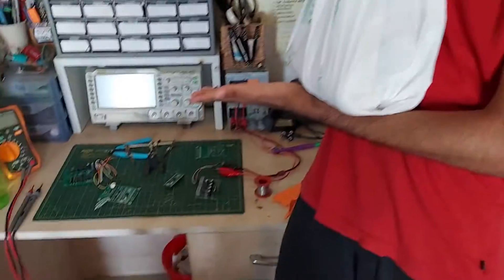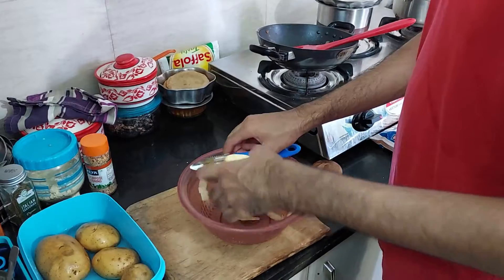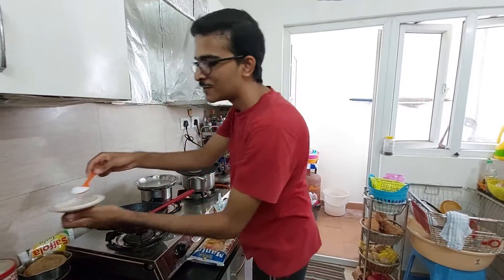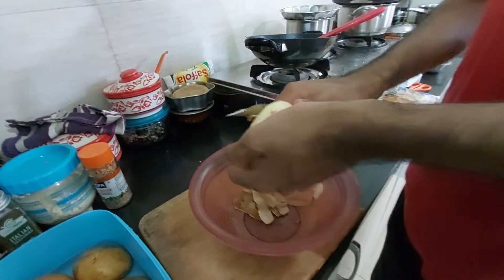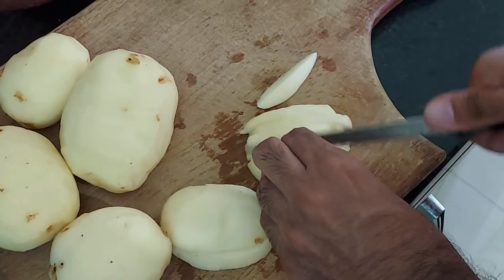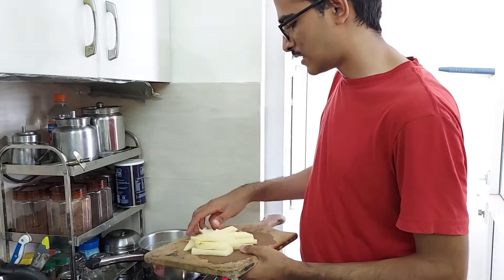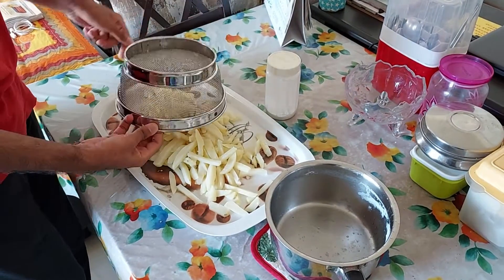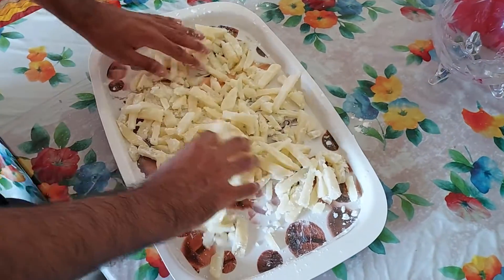NNNI preps for french fries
we got so excited eating it that I forgot to record the finished product